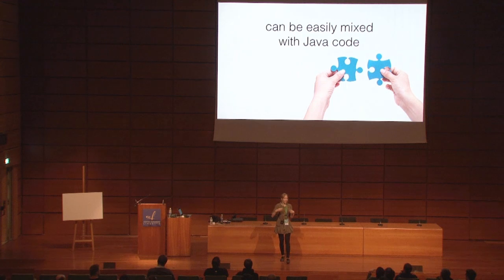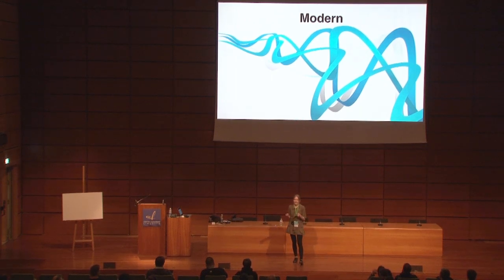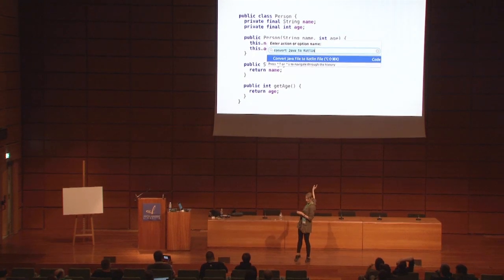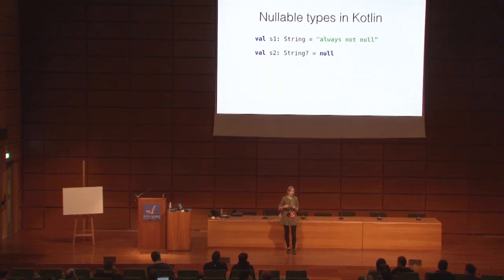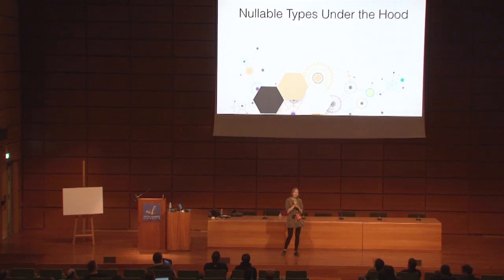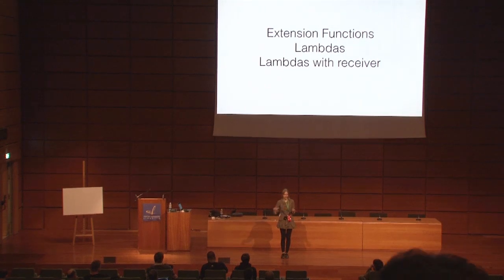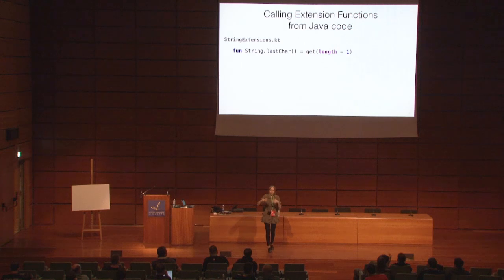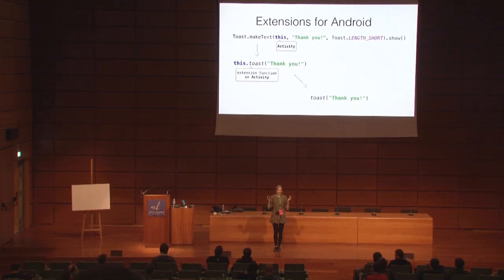droidcon Italy 2016 - "You can do Better with Kotlin" - Svetlana Isakova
The Kotlin programming language is gaining popularity amongst the Android developer community. It’s a modern language that gives more power in everyday routines. Kotlin code generally looks cleaner and nicer, and it’s much easier to work with when you have less verbosity or code duplication. And this is especially noticeable comparing with the soon-to-be-archaic versions of Java used on Android.

But what’s even more important, is that Kotlin is 100% compatible with all existing Java frameworks, and has good tooling in Android Studio and IntelliJ IDEA. It’s a pragmatic language with a very low learning curve, and can be quickly grasped by Java developers.

In this talk we’ll discuss the concepts of the language that provide the desired expressiveness, as well as additional goodies designed specifically for Android.